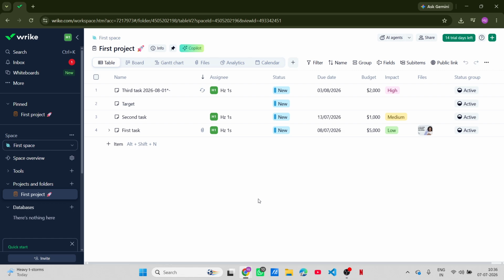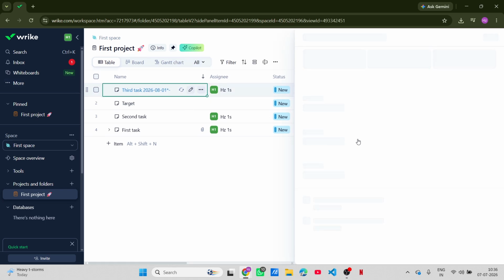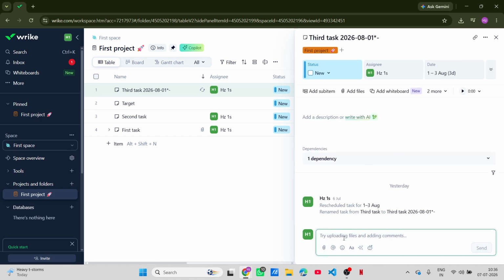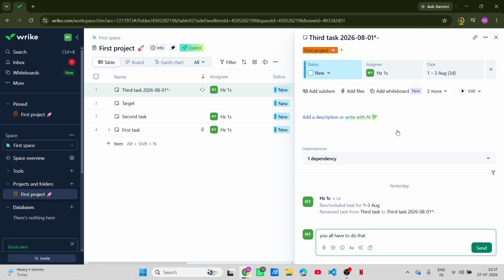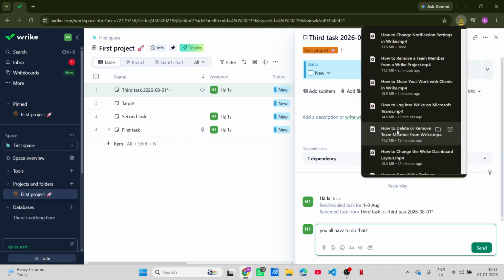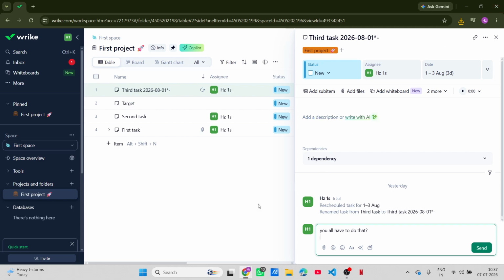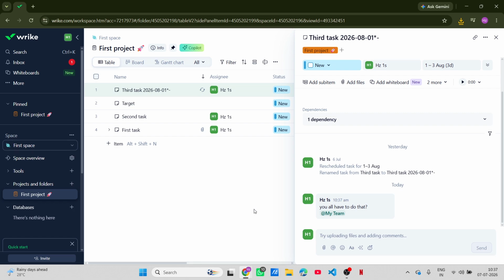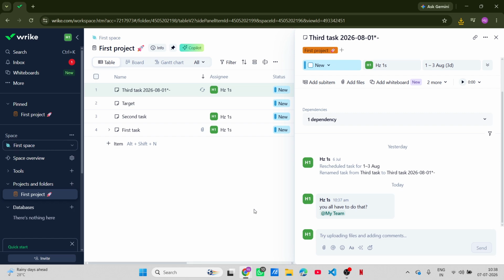How to Add Comments to Tasks in Wrike (Step By Step) (2026 Guide)